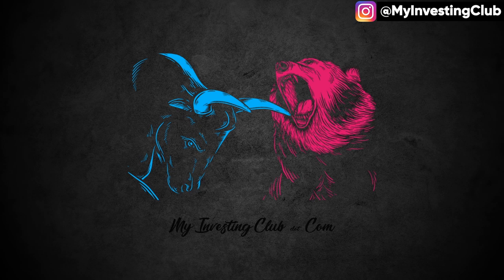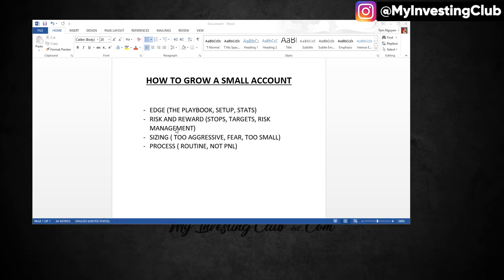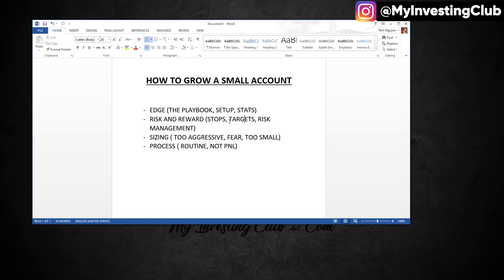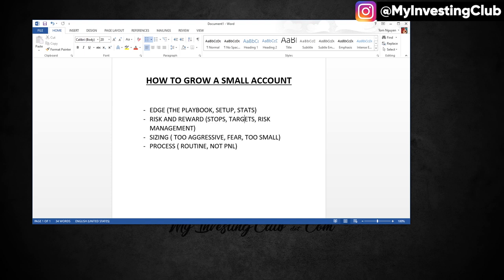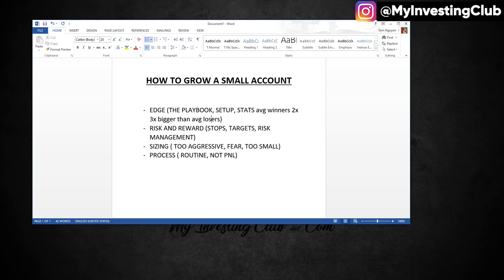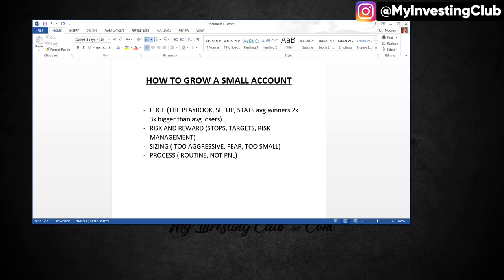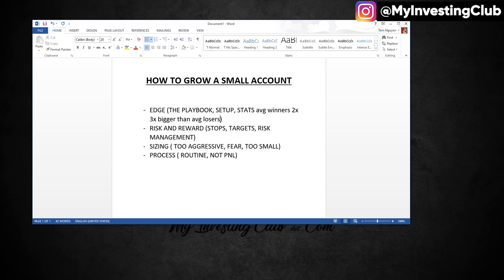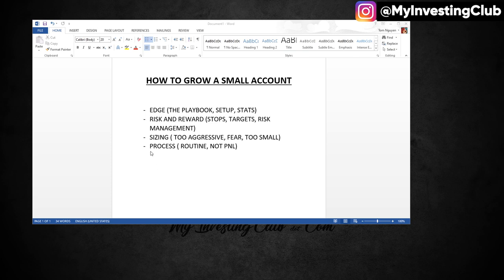How To Grow A Small Day Trading Account | Risk & Reward EXPLAINED | Part 2 w/ TomDiesel [PREVIEW]